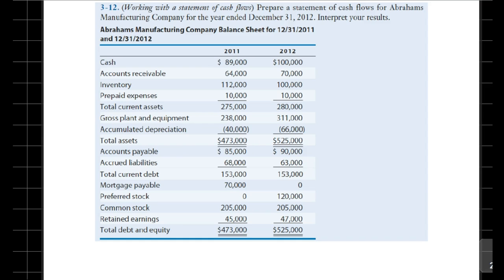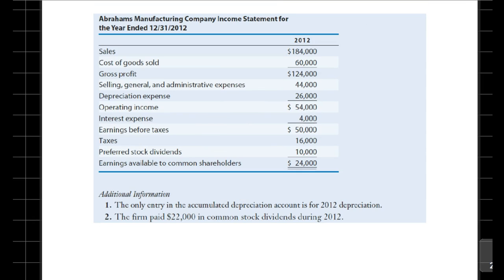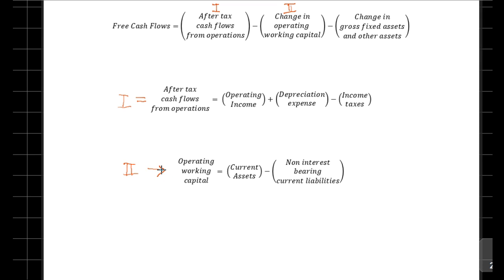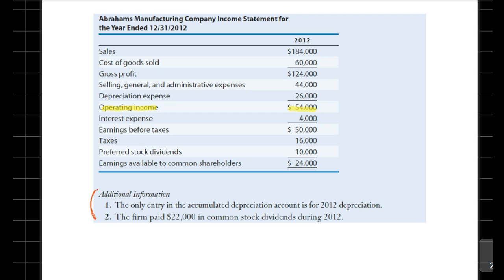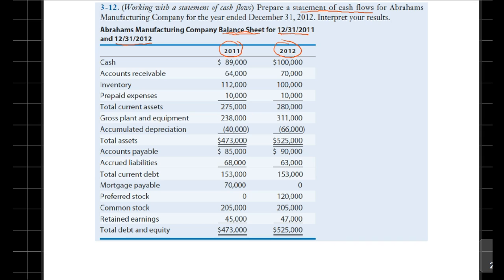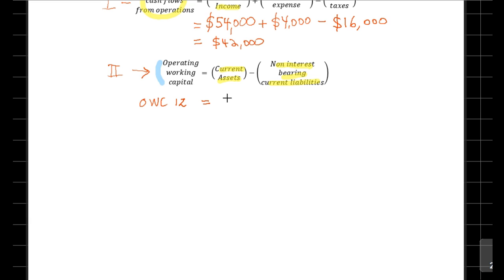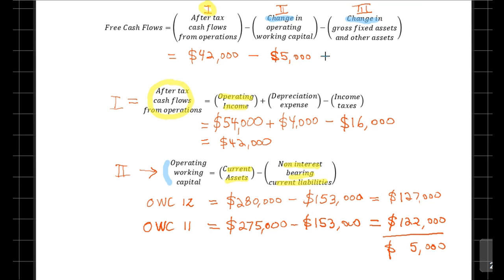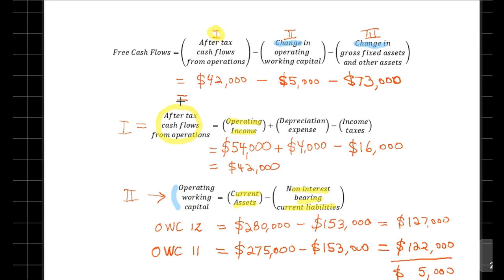Chapter 3 Study Problem 3-12 (Part 1) on Page 88